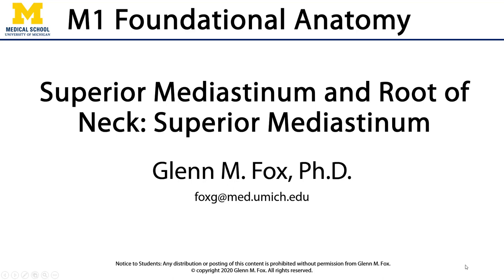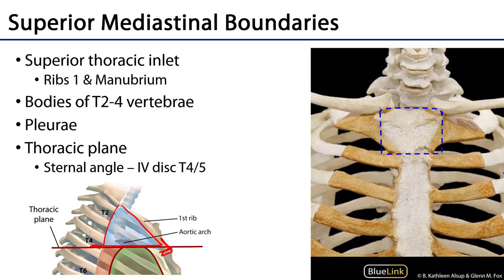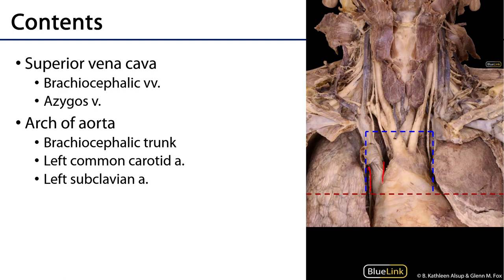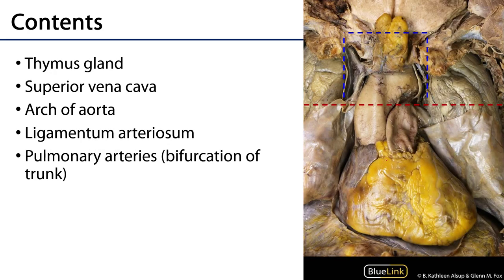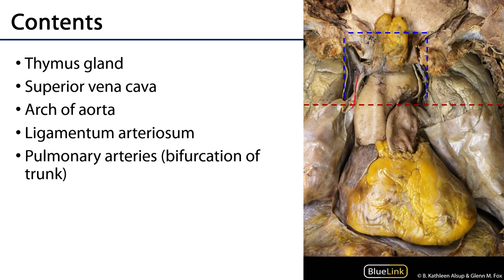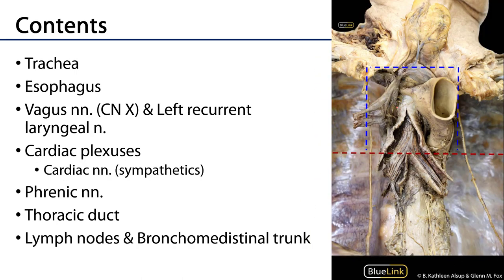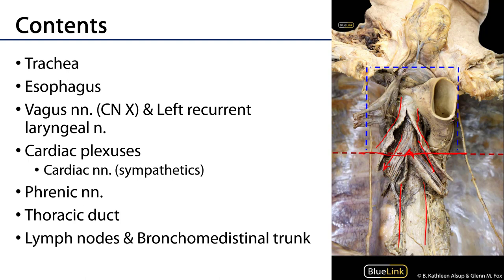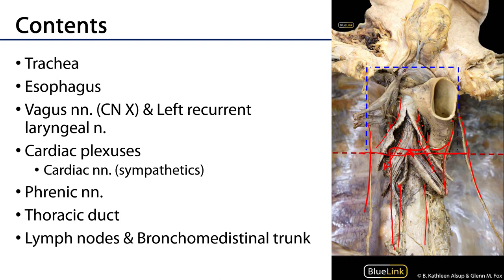Superior Mediastinum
Dr. Glenn Fox describes the superior mediastinum in relation to the learning objectives for the First Year Medical Anatomy course at the University of Michigan.